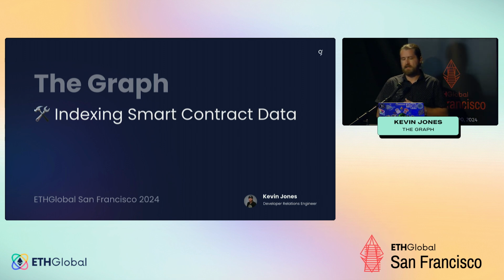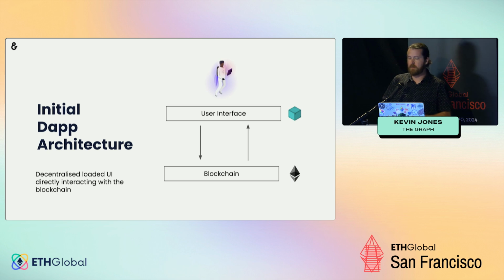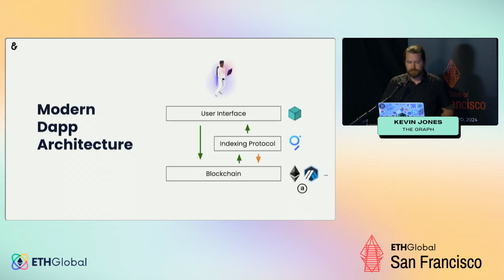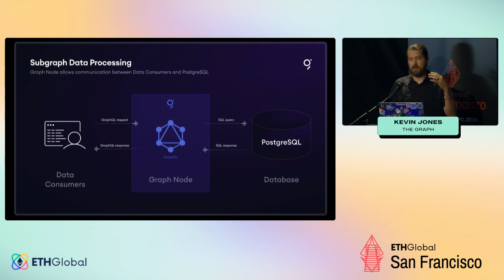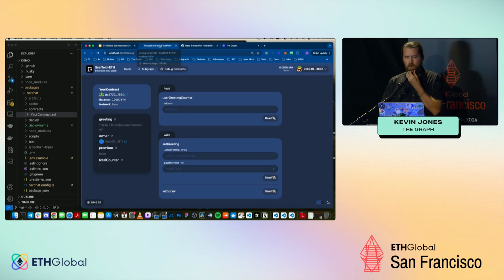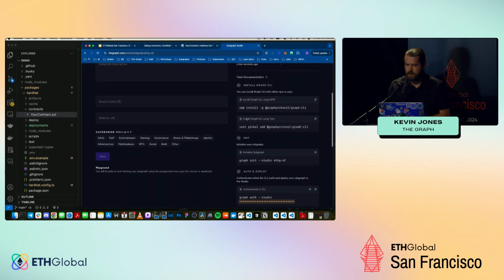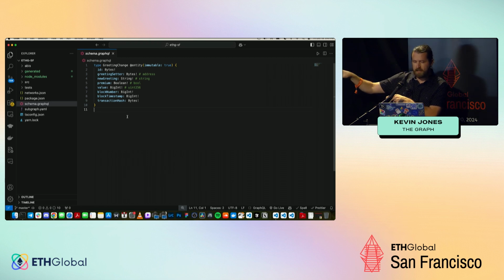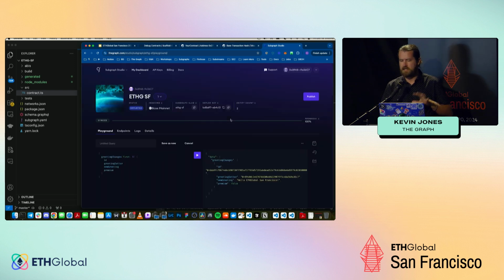🛠 Indexing Smart Contract Data with The Graph - ETHGlobal San Francisco 2024.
Join us for a workshop Kevin Jones from The Graph titled, "Indexing Smart Contract Data with The Graph."

The Graph Protocol is a decentralized indexing and querying protocol designed to make blockchain data more accessible. It allows developers to build and publish open APIs, known as subgraphs, that index blockchain data and make it easy to query using GraphQL. In this workshop, we’ll: 1. Deploy a smart contract 2. Build a subgraph for it 3. Use the subgraph to query in our web3 dapp

This workshop took place at ETHGlobal San Francisco, a 3-day hackathon held from October 18 to 20, 2024, which brought together web3 developers, designers and product builders from all around the globe for a weekend-long adventure to advance the Ethereum ecosystem!